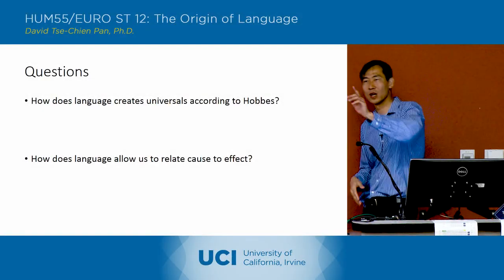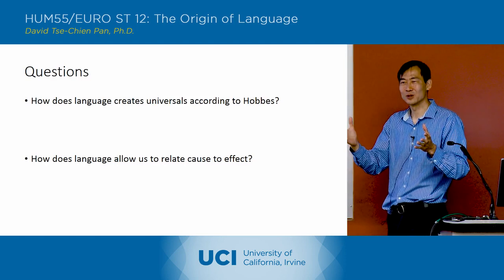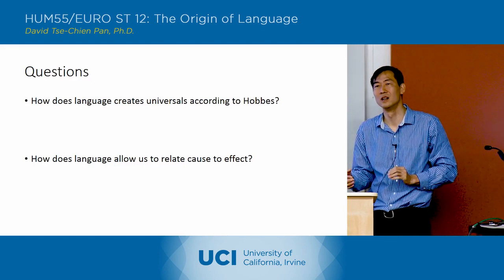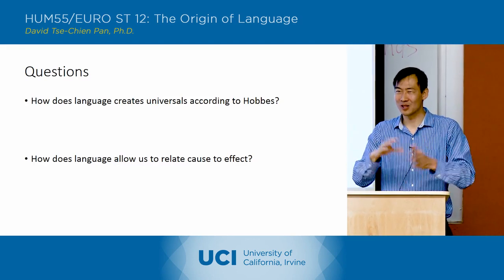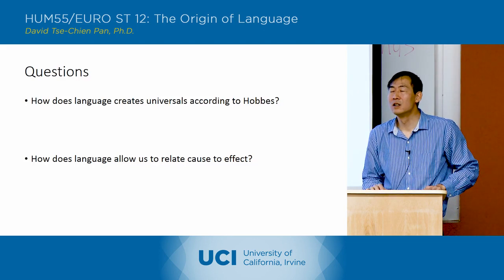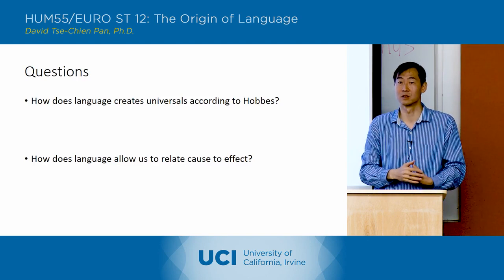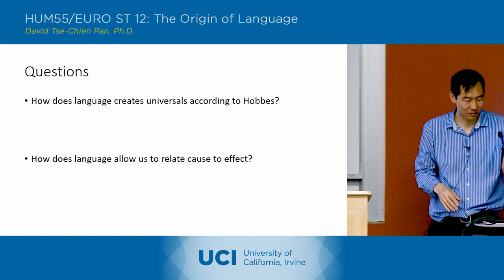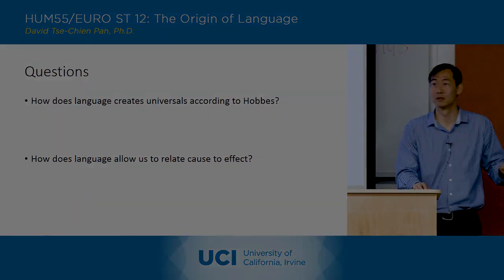The Origin of Language - 2-4 - Thomas Hobbes - Discussion